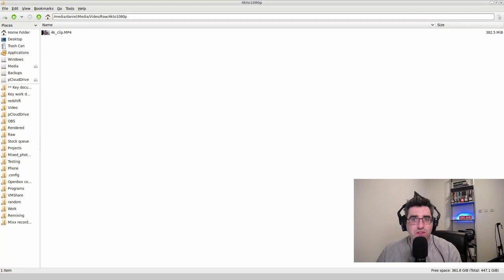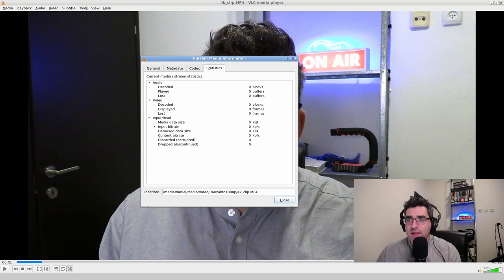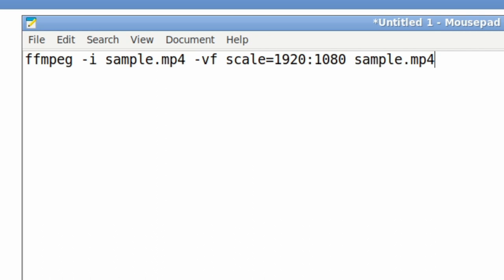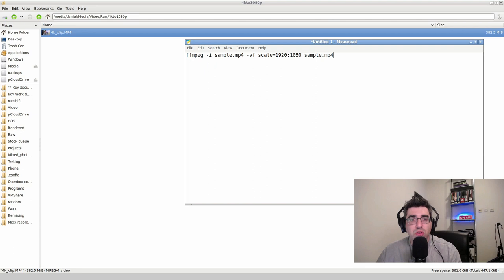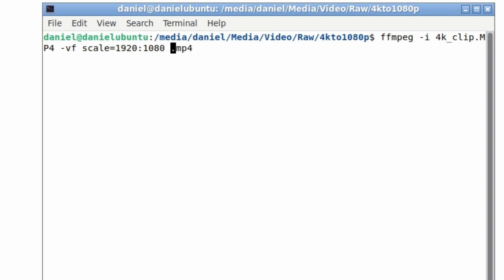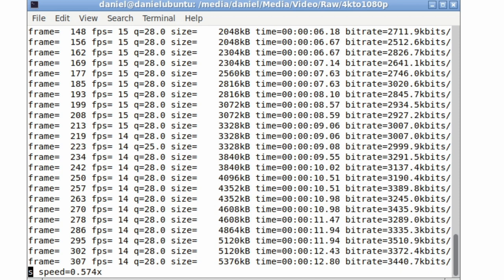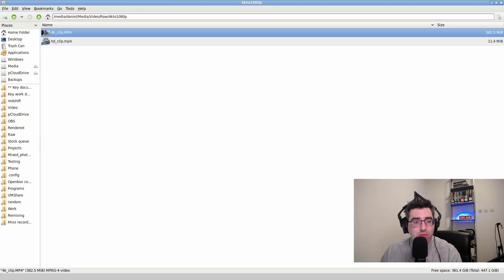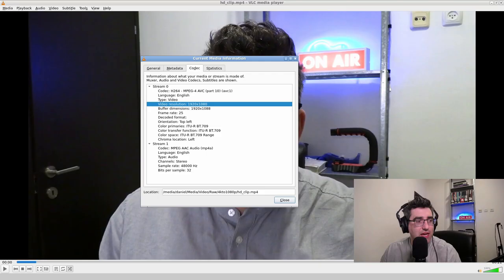Downscaling 4K / UHD Video To 1080P (FHD) Using FFMPEG (Ubuntu Linux)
Using FFMPEG on the command line to rescale a 4K video (3840 x 2160 pixels) to full HD (1920 x 1080 pixels). OS: Ubuntu Linux.

Scaling command demonstrated:

ffmpeg -i sample.mp4 -vf scale=1920:1080 sample.mp4